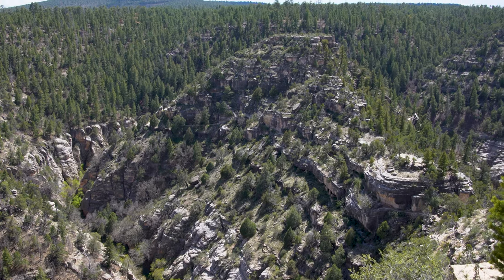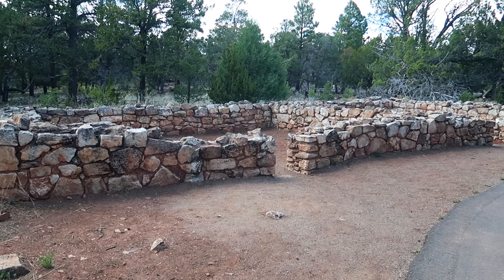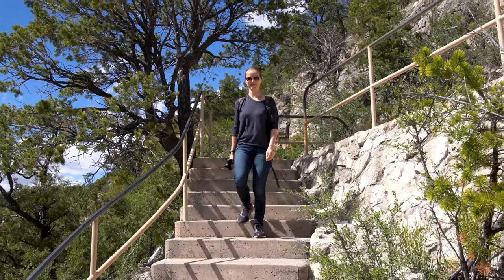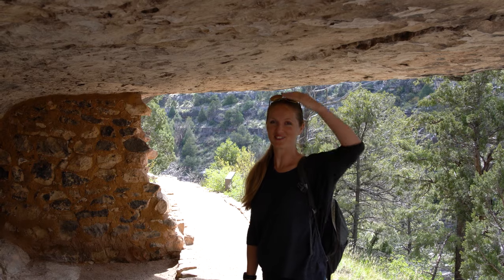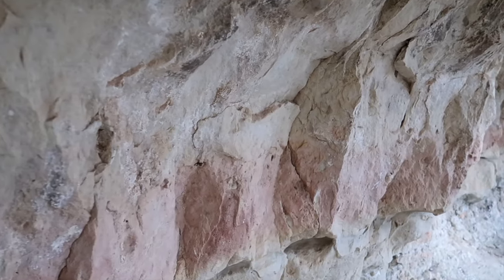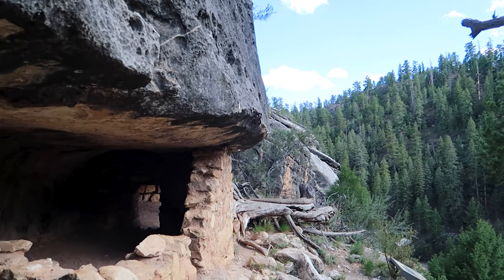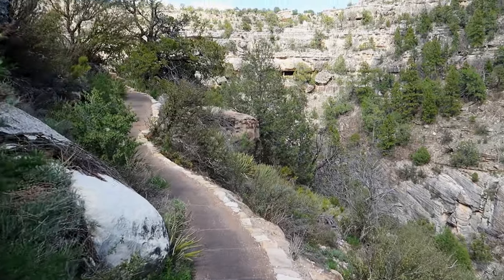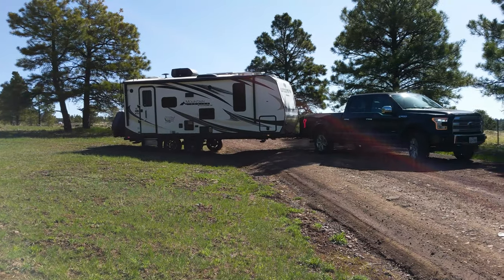Walnut Canyon National Monument - cliff dwellings with INCREDIBLE views! (23 of 419)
Walnut Canyon National Monument preserves a collection of cliff dwellings, built and occupied by the Sinagua people during the 12th and 13th centuries. It is located just 10 miles outside Flagstaff, Arizona. We hiked the Rim Trail and the Island Trail and both afforded amazing views of the canyon.

🏞️ We are Matt & Diana and we live in an RV full time and are on a journey to visit all 400+ National Park Units.

#️⃣ Walnut Canyon National Monument was unit #23 out of #419 on our journey to visit them all.

 - Castleshire by Chris Haugen

Filming dates: May 2019